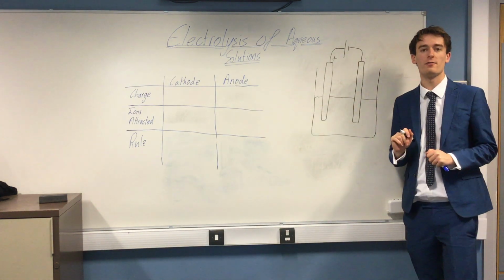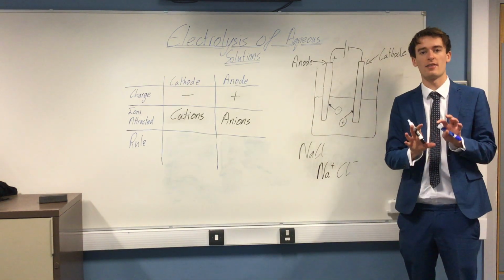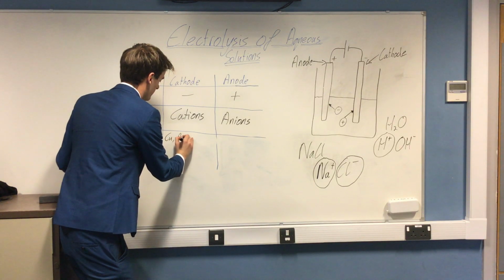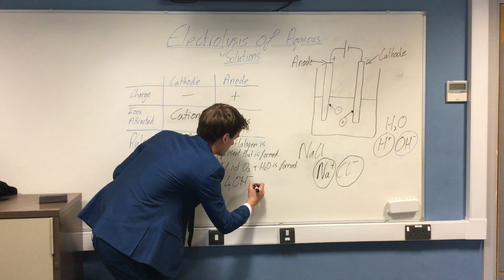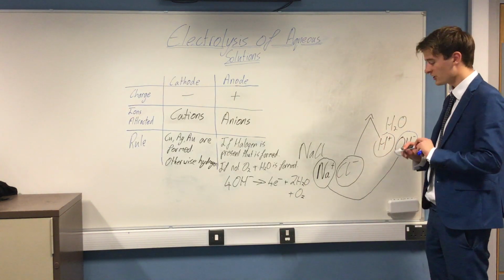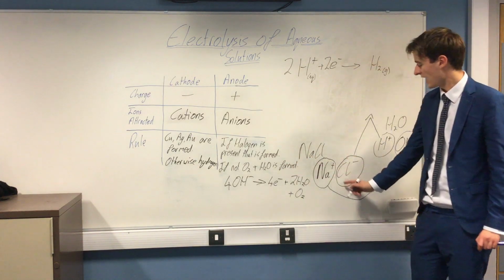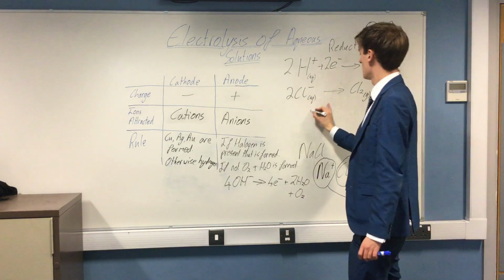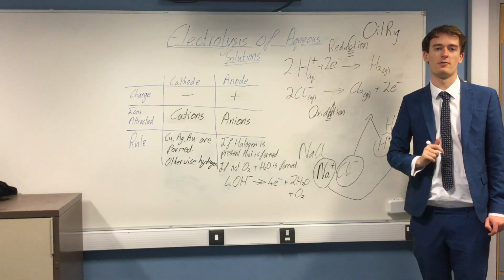Electrolysis of Aqueous Solutions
A video giving the fundamentals of Aqueous Electrolysis. Focused on AQA GCSE.